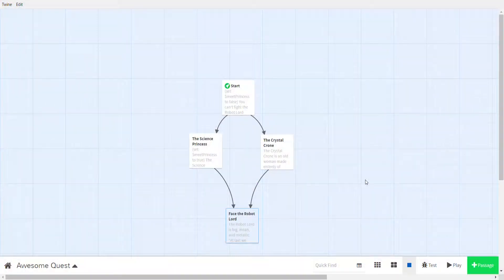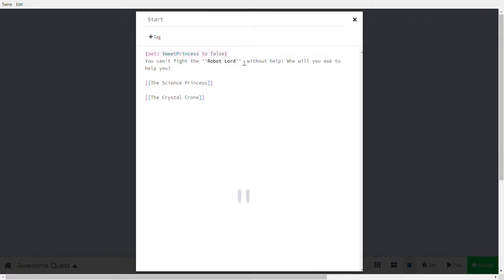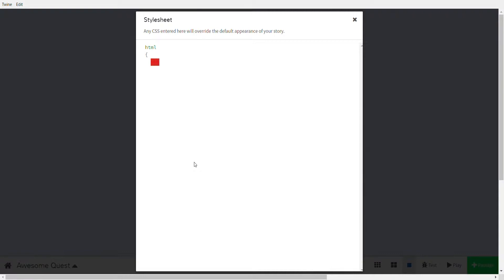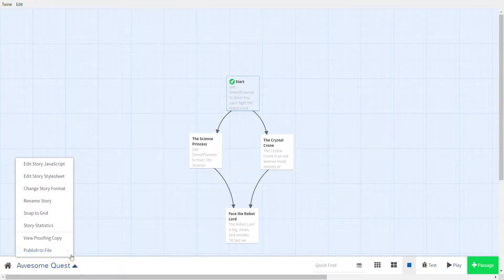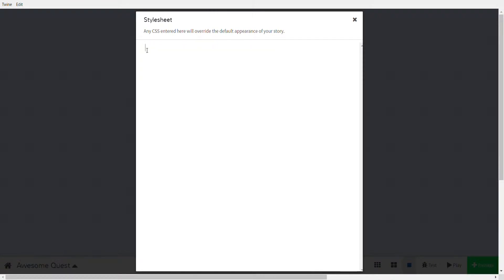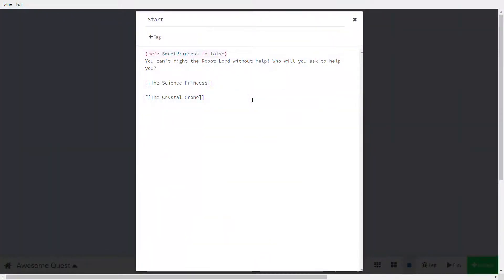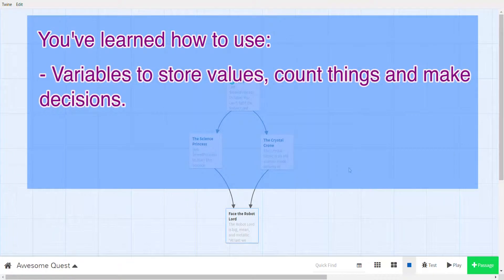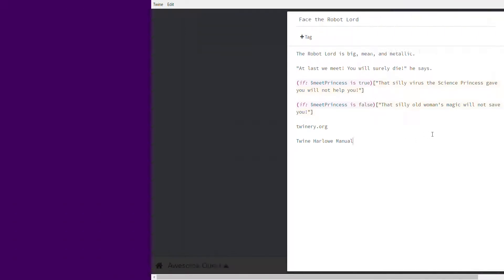Game Design with Twine - Lesson 5: Some Twine Tricks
Make your own game using Twine.